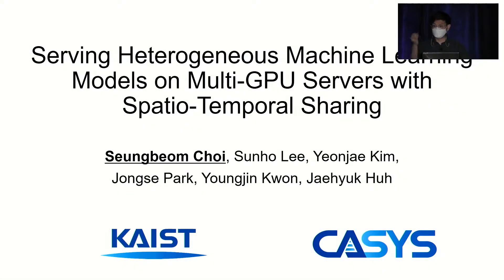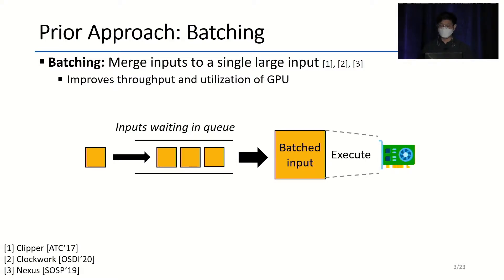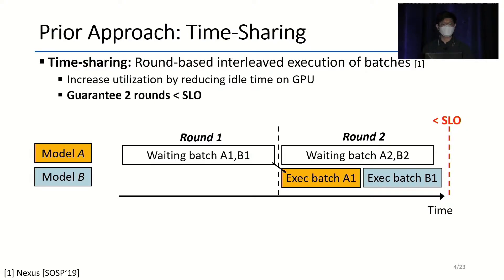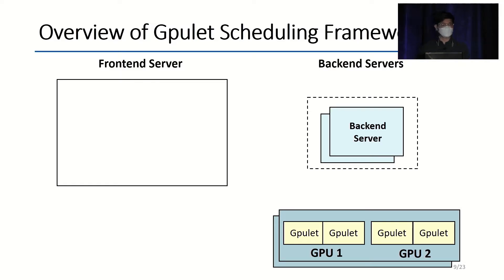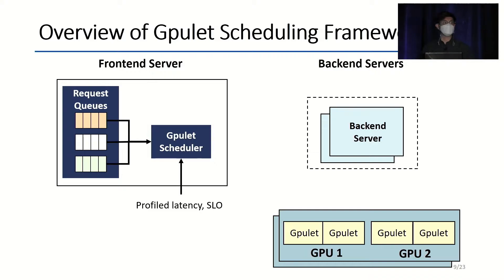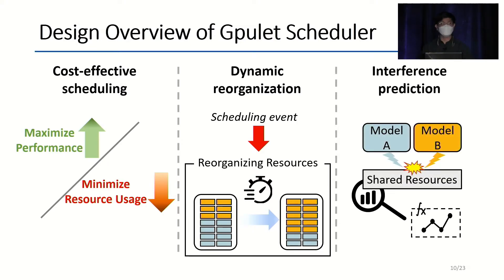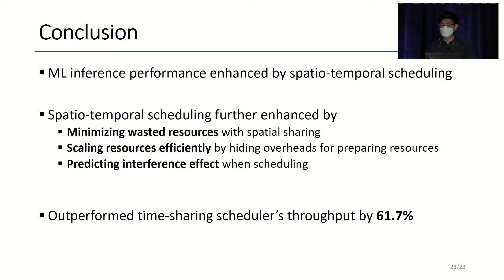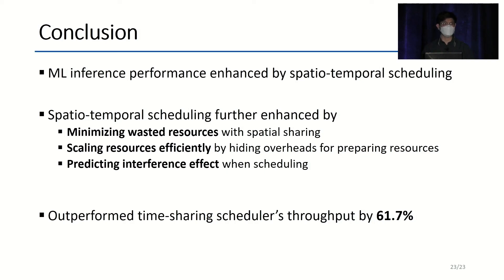USENIX ATC '22 - Serving Heterogeneous Machine Learning Models on Multi-GPU Servers...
USENIX ATC '22 - Serving Heterogeneous Machine Learning Models on Multi-GPU Servers with Spatio-Temporal Sharing

Seungbeom Choi, Sunho Lee, Yeonjae Kim, Jongse Park, Youngjin Kwon, and Jaehyuk Huh, KAIST

As machine learning (ML) techniques are applied to a widening range of applications, high throughput ML inference serving has become critical for online services. Such ML inference servers with multiple GPUs pose new challenges in the scheduler design. First, they must provide a bounded latency for each request to support a consistent service-level objective (SLO). Second, they must be able to serve multiple heterogeneous ML models in a system, as cloud-based consolidation improves system utilization. To address the two requirements of ML inference servers, this paper proposes a new inference scheduling framework for multi-model ML inference servers. The paper shows that with SLO constraints, GPUs with growing parallelism are not fully utilized for ML inference tasks. To maximize the resource efficiency of GPUs, a key mechanism proposed in this paper is to exploit hardware support for spatial partitioning of GPU resources. With spatio-temporal sharing, a new abstraction layer of GPU resources is created with configurable GPU resources. The scheduler assigns requests to virtual GPUs, called gpulets, with the most effective amount of resources. The scheduler explores the three-dimensional search space with different batch sizes, temporal sharing, and spatial sharing efficiently. To minimize the cost for cloud-based inference servers, the framework auto-scales the required number of GPUs for a given workload. To consider the potential interference overheads when two ML tasks are running concurrently by spatially sharing a GPU, the scheduling decision is made with an interference prediction model. Our prototype implementation proves that the proposed spatio-temporal scheduling enhances throughput by 61.7% on average compared to the prior temporal scheduler, while satisfying SLOs.